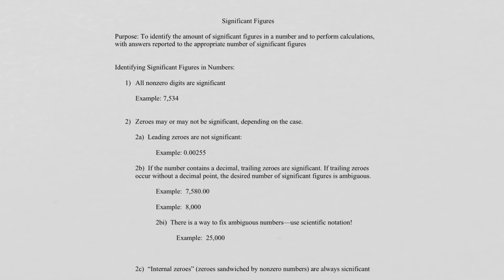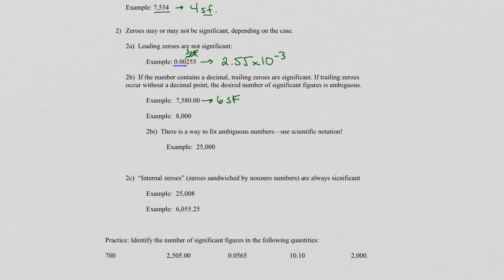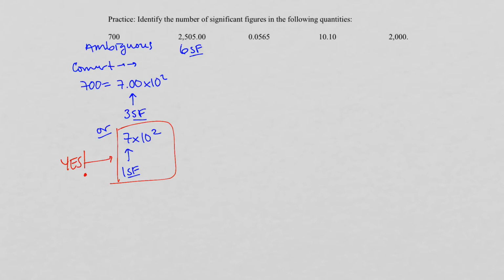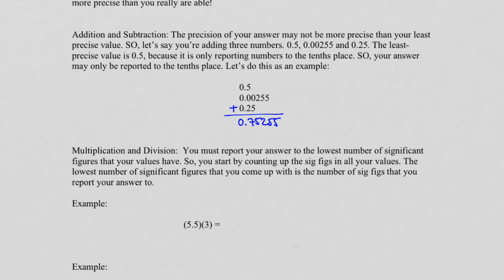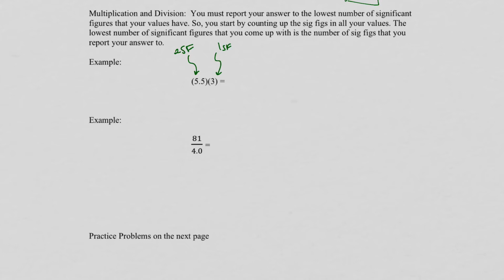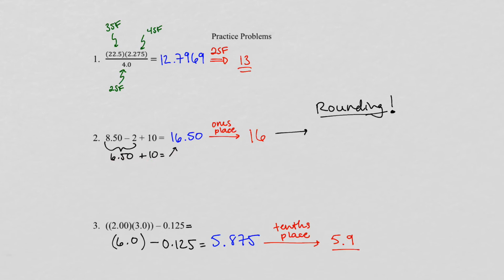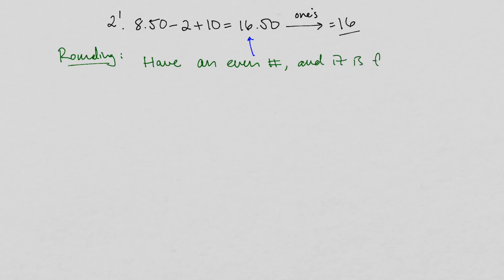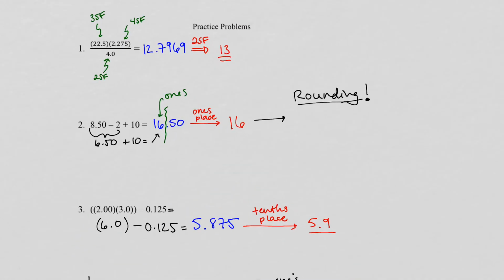The Significant Figures Guide!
Hello! This video goes over significant figures, operation rules and rounding rules!